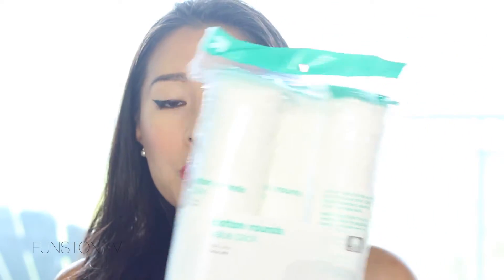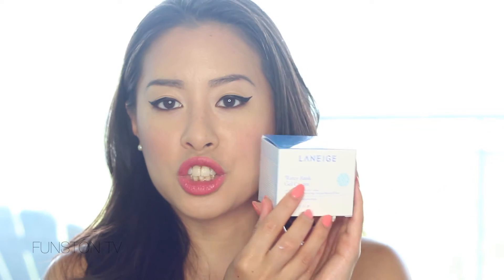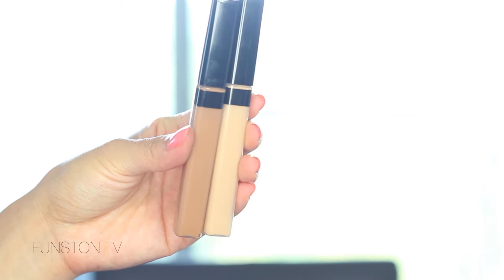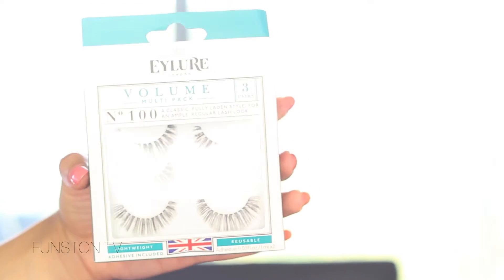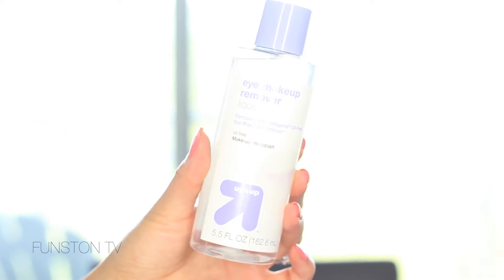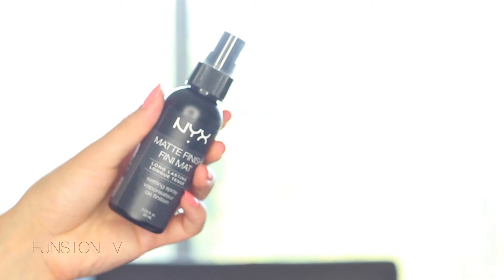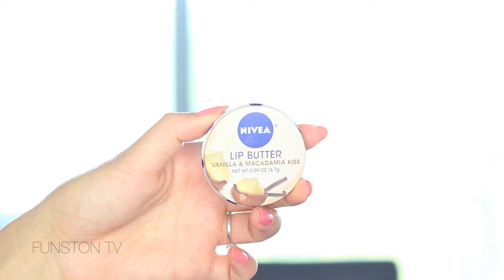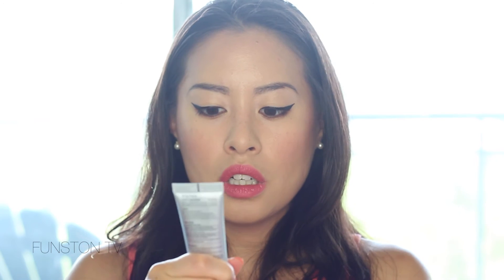HUGE Target + Ulta Haul | IT Cosmetics, Real Techniques, Eylure, L'Oréal, Neutrogena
Hi everyone,

Welcome back to FUNSTON TV :) Today, I am sharing a HUGE haul from Target and Ulta from our trip to NY!

I was so happy to be reunited with my beloved Target. I've been in withdrawal ever since he left Canada...

- Up & Up Cotton Rounds
- Jeweled flip flops
- Coral flip flops
- Boots Coconut Body Butter
- La Neige Water Bank Gel Cream
- La Neige Cushion Concealer in Medium
- Benzagel Acne Gel
- Maybelline Fit Me Concealer in Sand and Cafe
- NYX Butter Gloss in Crème Brûlée
- NYX Soft Matte Lip Creme in London
- NYX Lip Liner in Ever
- Ardell in 305, 120 Demi, 124, 403
- Eylure No 100
- Eylure Vegas Nay Shining Star
- Neutrogena Healthy Skin in 40 Nude
- L'Oréal Le Matte in She's so Matte
- Maybelline 682 Blushing Pout Matte
- Simple Cleansing Micellar Water
- Up & Up Eye Makeup Remover
- Up & Up Exfoliating Wet Cleansing Towelettes
- Zoya 3-in-1 Nail Polish Remover
- Real Techniques Miracle Complexion Sponges
- NYX Matte Finish Spray
- NYX Dewy Dewy Finish Spray
- NYX Eyebrow Gel in Brunette
- NYX Tame & Frame in Brunette
- Nivea Lip Butter in Vanilla and Macadamia Kiss
- IT Cosmetics Bye Bye Redness
- IT Cosmetics CC+

I'm so excited to try these new products! Let me know if you would like to see a first impressions or review of a product specifically :)

Love.Live.Laugh.